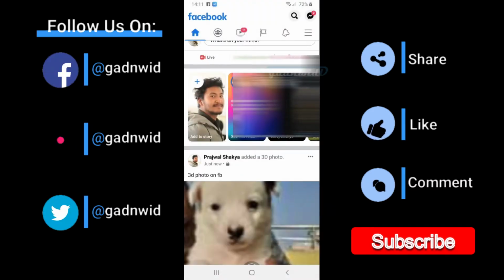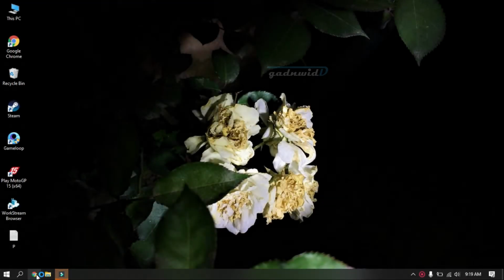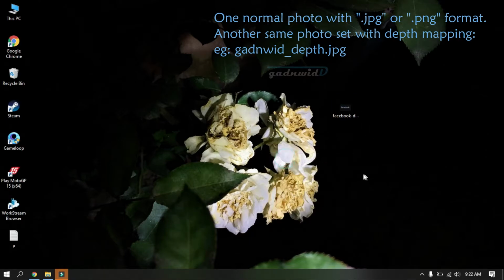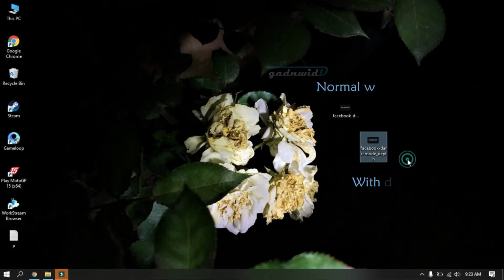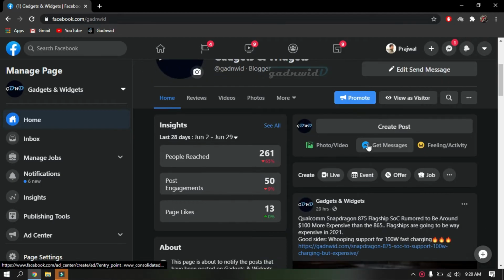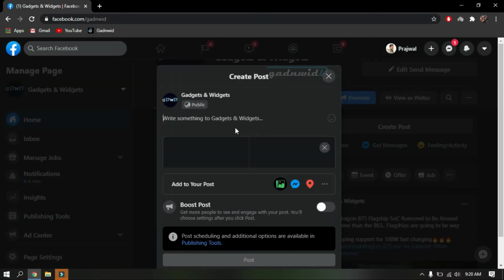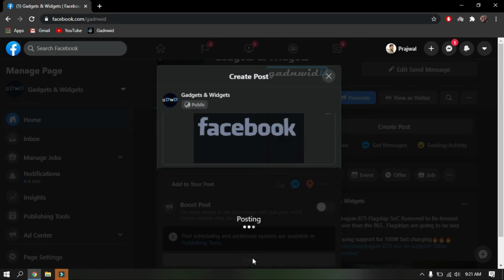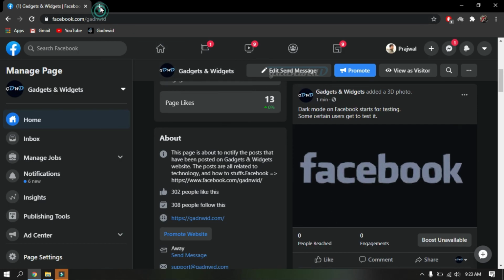How to create and upload 3D Photo on Facebook? | Desktop, Android and iOS | GADNWID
In this video, you will know how to create a 3D photo and post it on Facebook. Step by step instructions to upload 3D photo on Facebook.

Step by step instructions will help you more.

For Tech Reviews, Smartphone Prices and How To.

Queries Solved!
How to create 3D photo on Facebook?
How to post 3D photo on Facebook?
How to upload a 3D photo on Facebook?
Upload 3D photo on Facebook using desktop browser.